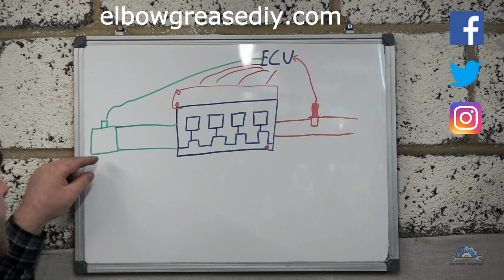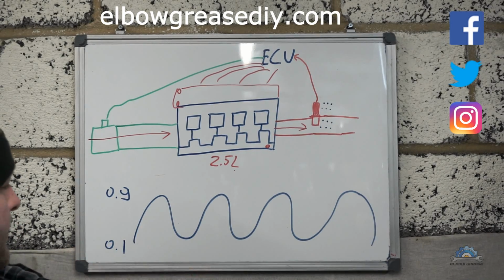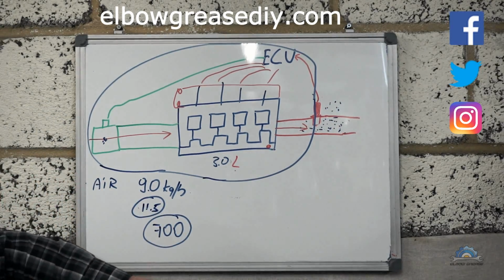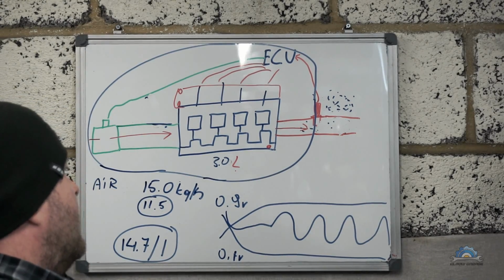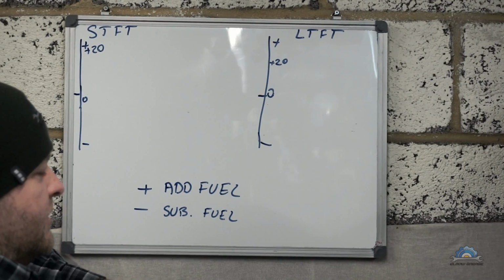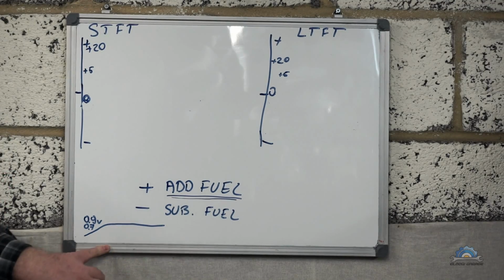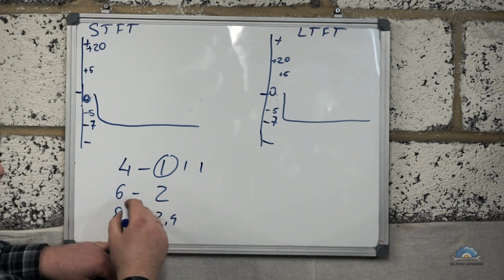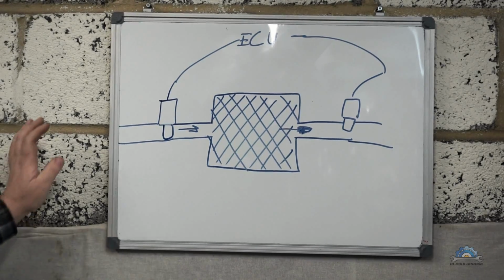BMW E46 ENGINE PROBLEMS - FUEL TRIMS,STFT,LTFT,pre cat,post cat o2 sensors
BMW E46 ENGINE PROBLEMS Troubleshooting GUIDE how to understand  FUEL TRIMS